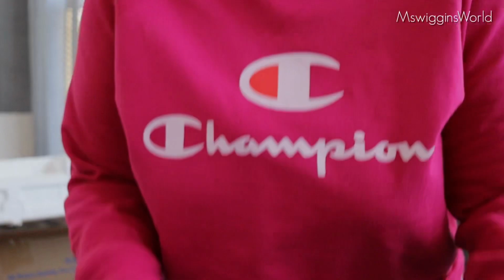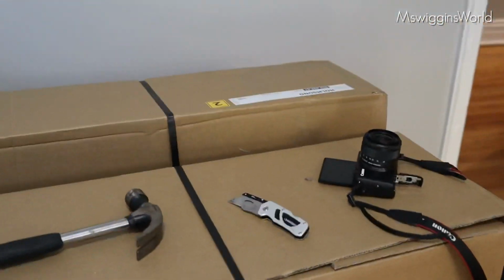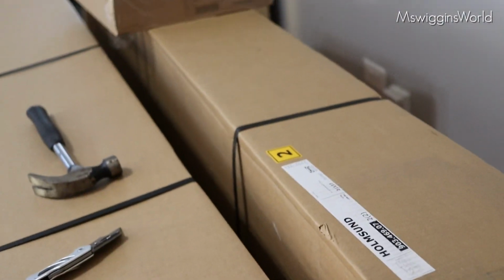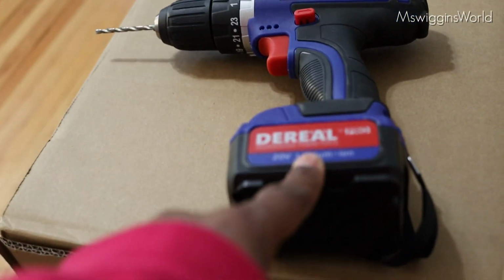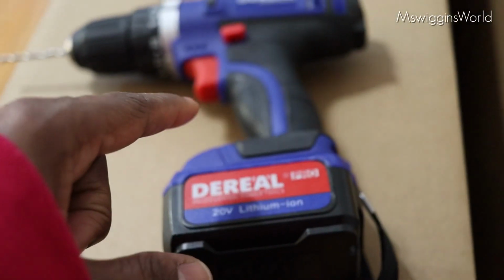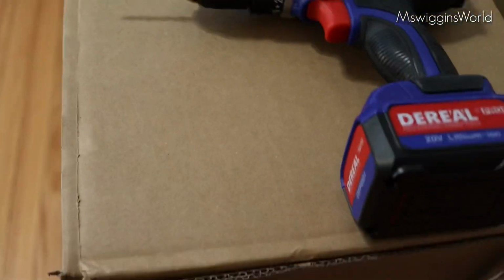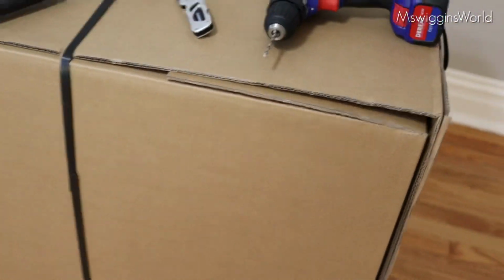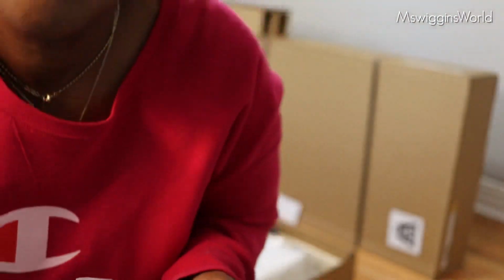Popular IKEA Sofas…..Holmsund Sofa Unboxing & Review. ❤️🛋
Want to send me a product to review.

.. This is a quick review of the Ikea Holmsund Sofa bed.
12/2021…My mom is currently here and is sleeping on this sofa bed. I added additional padding to the sofa and its great. She loves it. Link down below on what I bought from Amazon.

Pros:
Multi functional
Easy mechanism
Affordable
Looks great
Washable fabric
Sofa bed

Cons:
Needs two people to put together.
Has to be disassembled to wash fabric.
Firm seats. Maybe uncomfortable for most people.

This sofa quickly and easily transforms into a spacious bed – and turns the living room into a bedroom. The storage space under the seat is easy to access and has room for bedding, pillows and a good book.

MEASUREMENTS

Measurements
Height including back cushions: 37 3/4 "
Backrest height: 31 1/8 "
Width: 90 1/2 "
Depth: 39 "
Seat depth: 23 5/8 "
Seat height: 17 3/8 "
Bed width: 55 1/8 "
Bed length: 78 3/4 "

Dereal Pro cordless drill

Easeland queen size mattress pad

Holmsund Sleeper Sofa Nordvalla medium grey

🎥VIDEOS YOU MAY LIKE↓
➨ UNBOXING AND REVIEW: IKEA BALKARP SLEEPER SOFA.

➨ UNBOXING AND REVIEW: Amazon Zinus Sleep Master Ultima
               Comfort Memory Foam Mattress

🎥 CAMERA + EDITING ↓

C a m e r a : Canon t7I
Canon m50 Mark 2
                       Canon m10
L e n s : EF 50mm f/1.8 II
EF-S 24mm f/2.8 STM
S o f t w a r e : Premiere PRO
L i g h t i n g : Ring Light

    24" Octagonal Reflector Continuous
Lighting Photography Soft Box

    10Ft Adjustable Backdrop Kit Photography

Kaydeebee Media LLC.